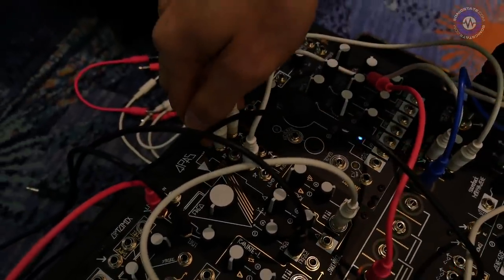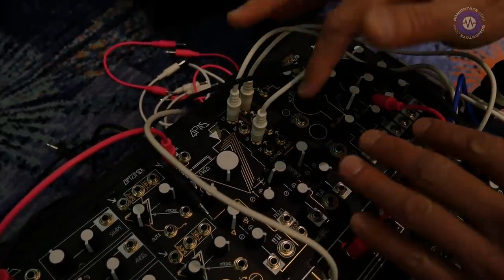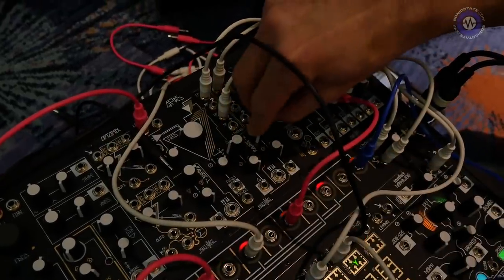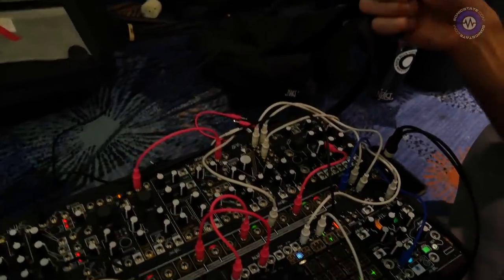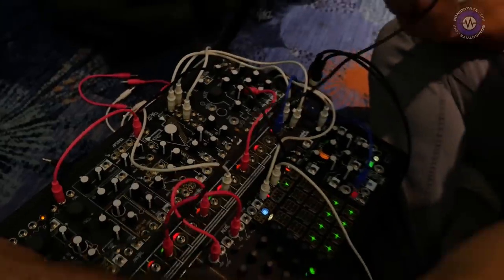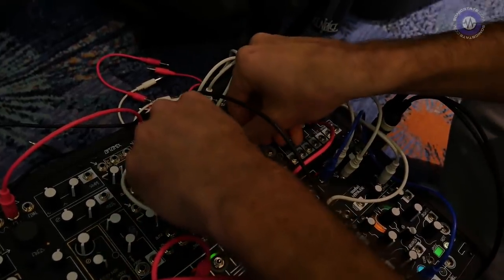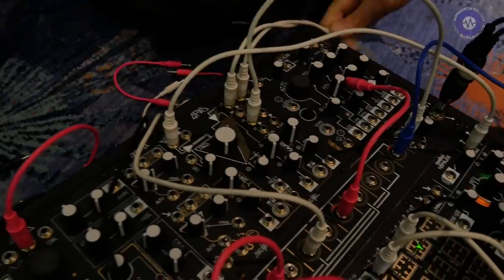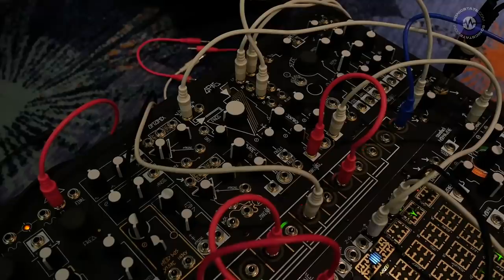NAMM 2019: Make Noise QPAS - Stereo Filtering On The Floor....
We saw Tony at the show so we hassled him to give us a demo on the floor of the Press room...